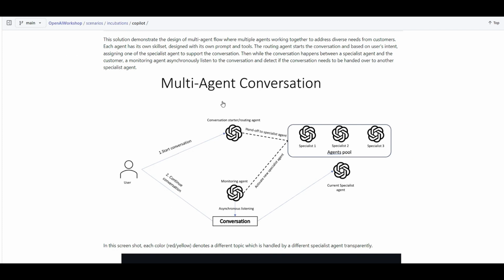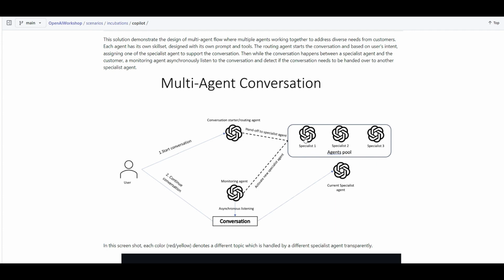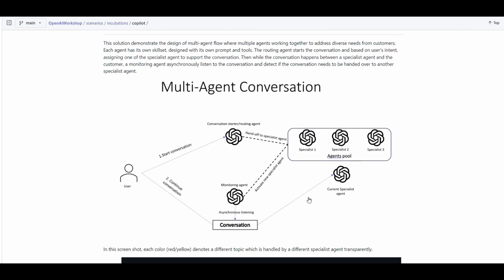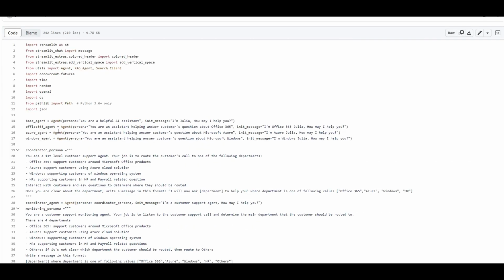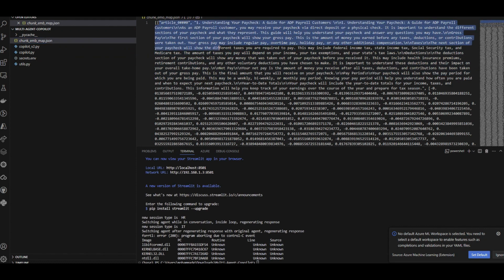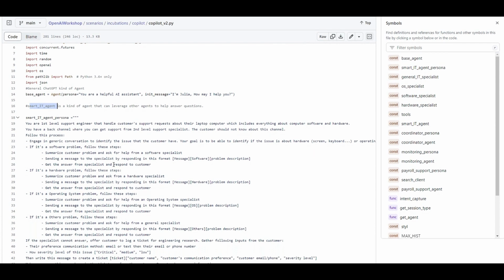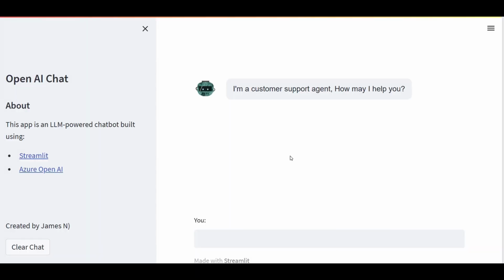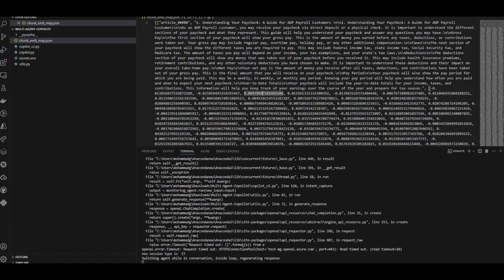Multi-Agent ChatGPT Conversation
This solution demonstrate the design of multi-agent flow where multiple agents working together to address diverse needs from userss. Each agent has its own skillset, designed with its own prompt and tools. The routing agent starts the conversation and based on user's intent, assigning one of the specialist agent to support the conversation.

Repo used in this video:
Link is in my free community (All AI YouTube Resources classroom):